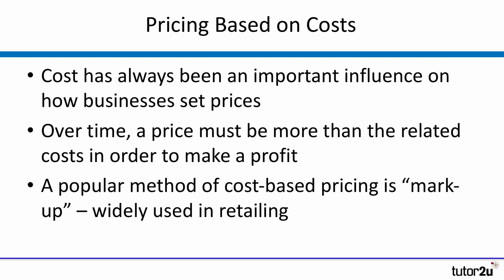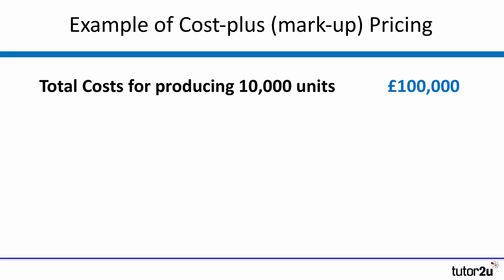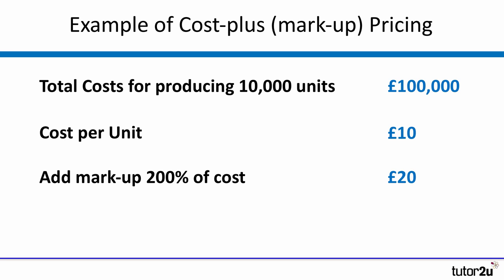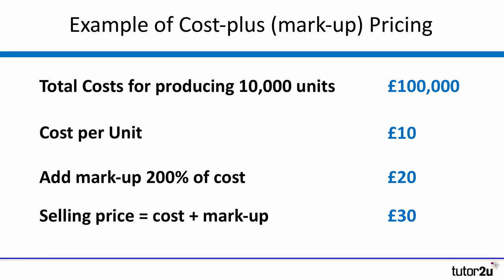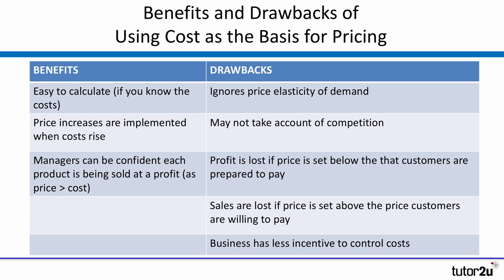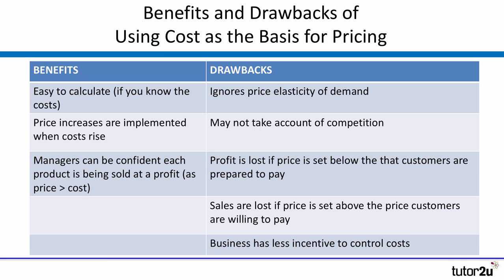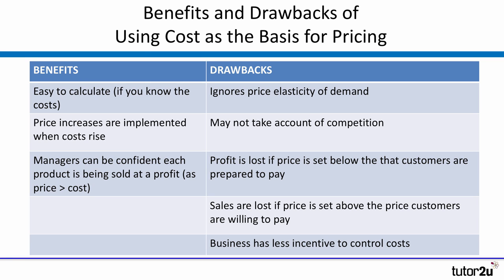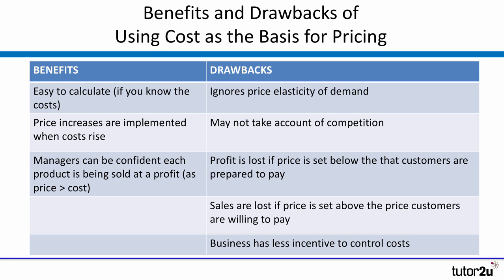Pricing Strategies Cost Based Pricing